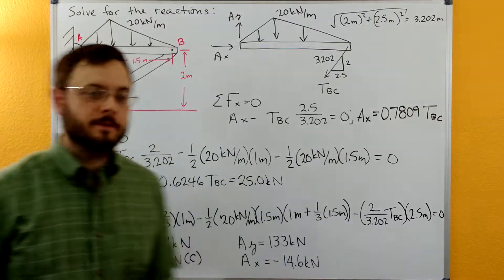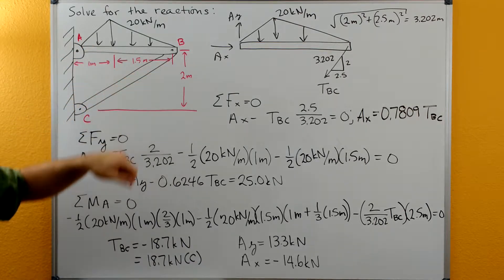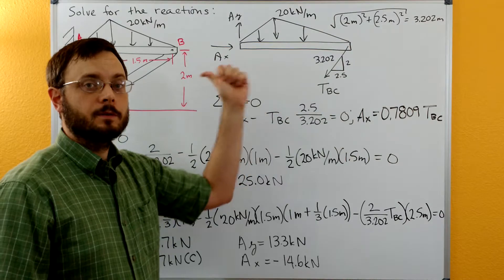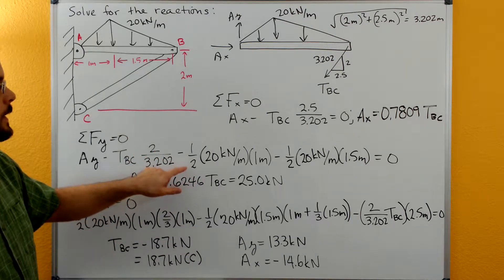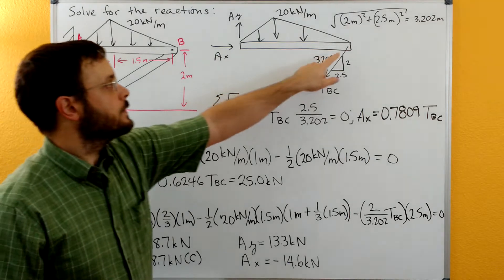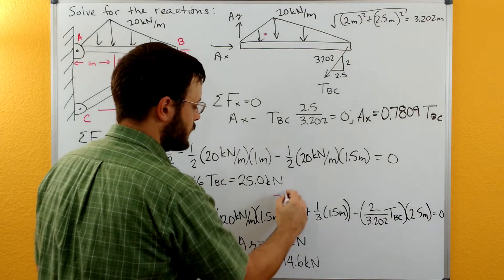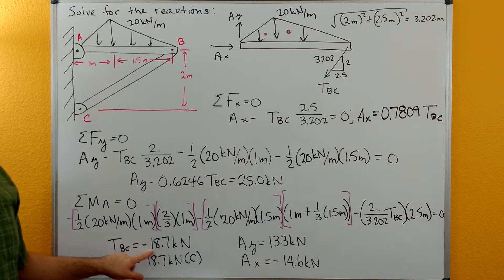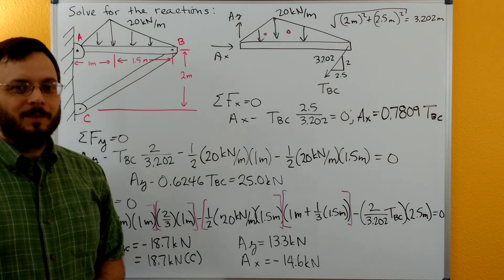Statics: Rigid Body Equilibrium - 2D - Distributed Load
Example of rigid body equilibrium with a distributed load and supports at each end.